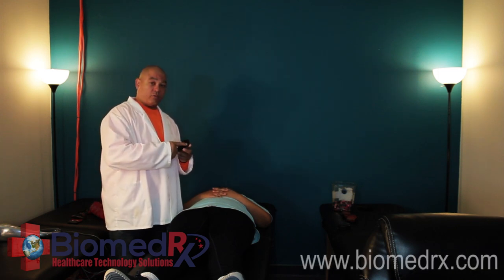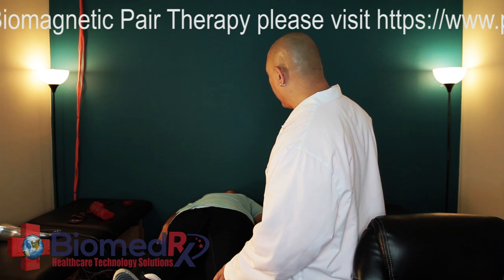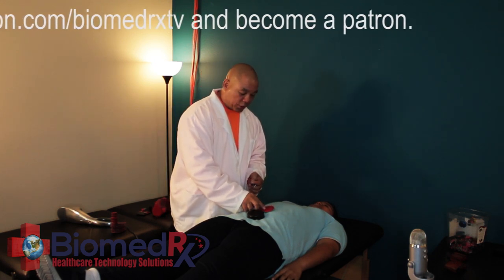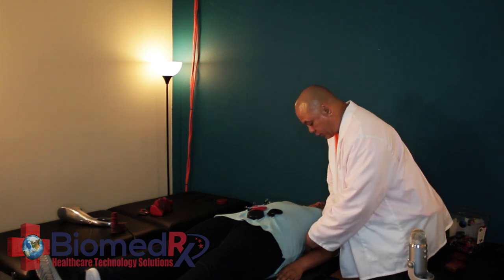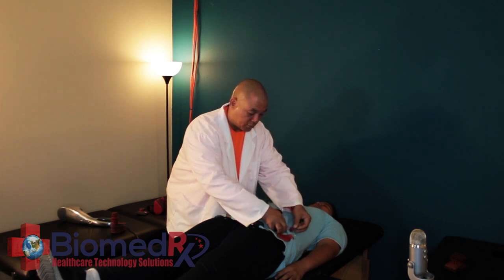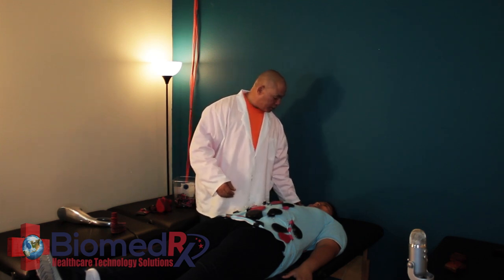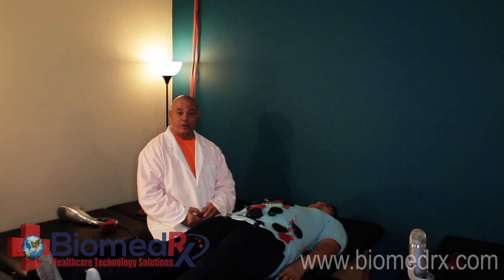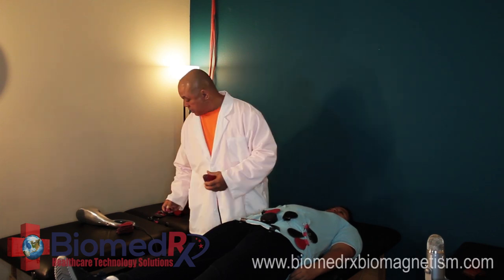🔴 Biomagnetic Pair Therapy 🧲 Part 2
BiomedRx Inc.